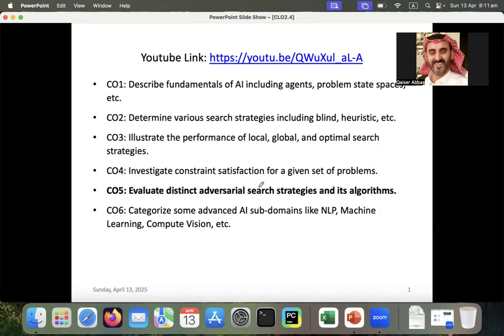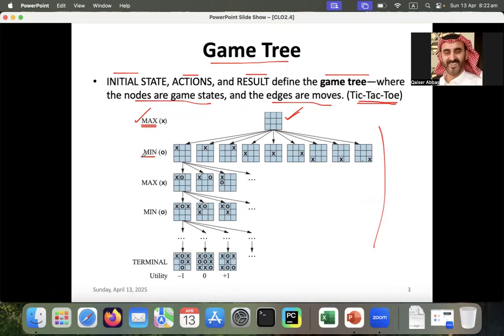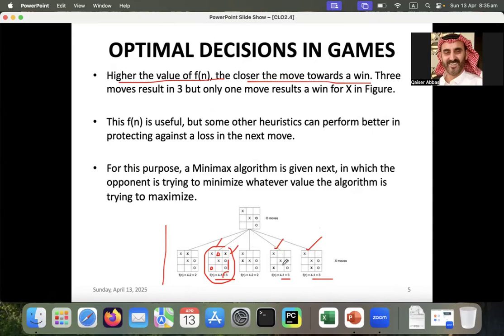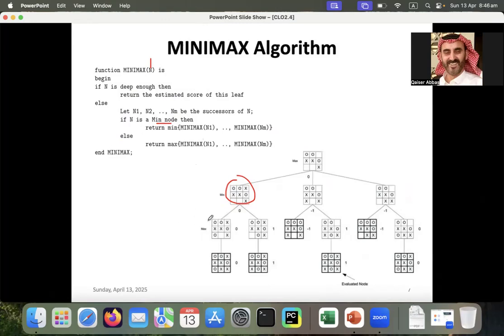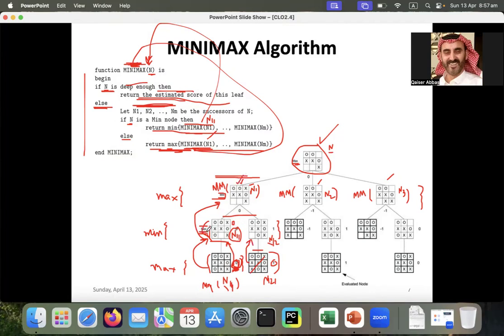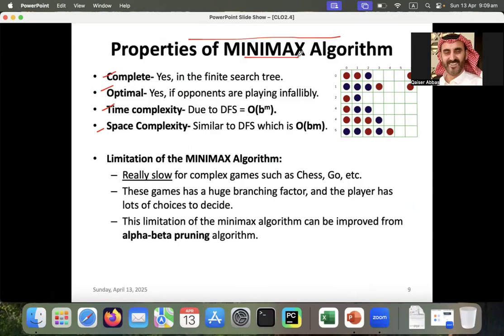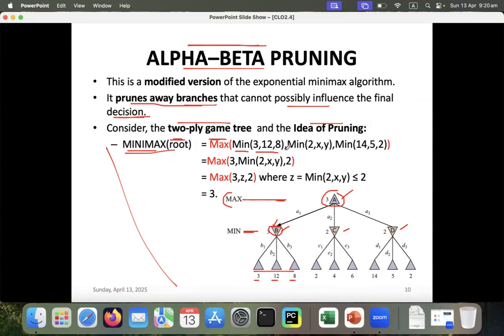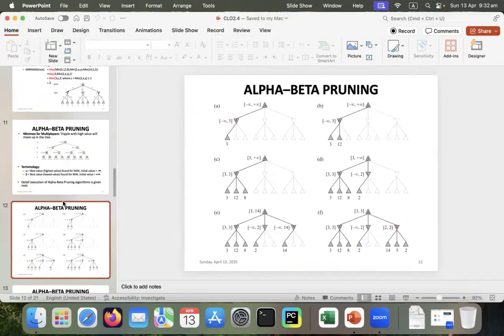Lecture 16 (Games)-Part I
This lectures details about games, games tree, optimal decision in games, minimax algorithm with examples, and introduction to Alpha Beta Pruning algorithm.